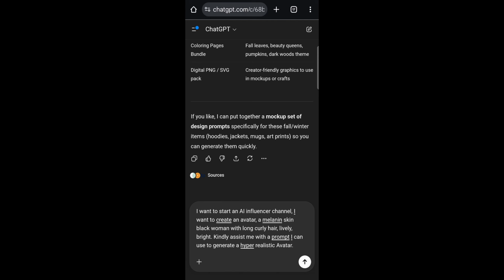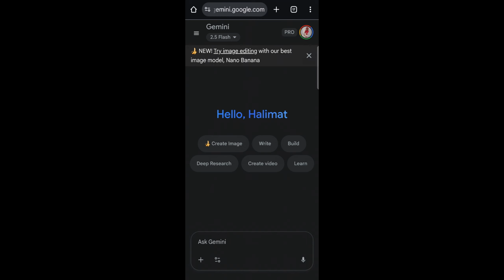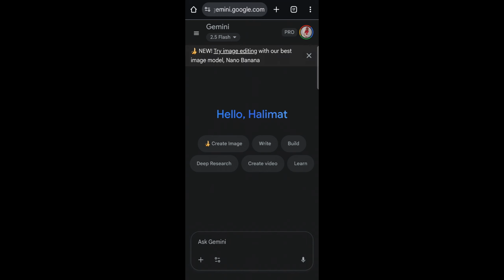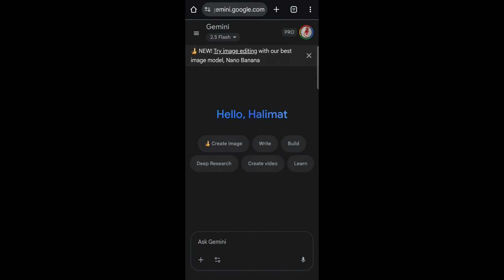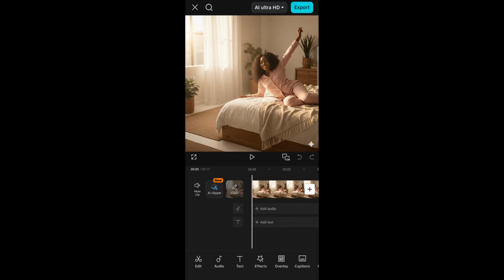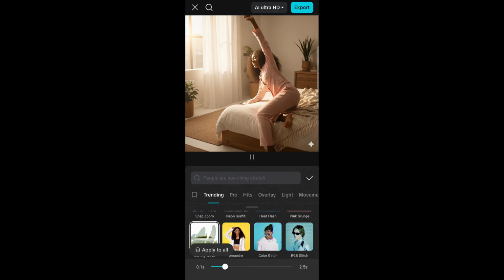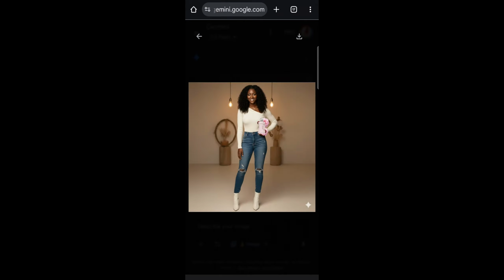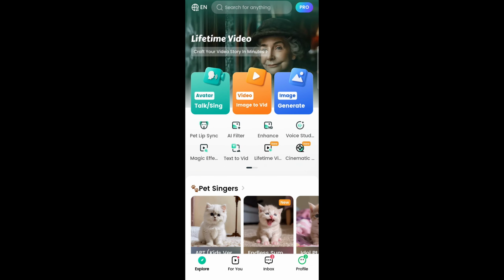How to Create AI Influencer Videos | Nano Banana + ChatGPT + Dreamface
Want to create stunning influencer-style videos without a camera crew, expensive gear, or hours of editing? In this tutorial, I’ll show you step-by-step how to make professional-looking AI influencer videos — from picking the perfect AI avatar to adding voiceovers and branding your content for social media.

Whether you’re a content creator, business owner, or just curious about AI, this guide will help you produce scroll-stopping videos that engage your audience and grow your brand — all using easy-to-access AI tools.

By the end of this video, you’ll know how to:
✅ Select and customize realistic AI avatars
✅ Generate scripts & voiceovers with AI
✅ Create high-quality influencer videos ready for TikTok, Instagram, or YouTube
✅ Save time and money while building a strong online presence

No experience needed — just follow along and start creating your own influencer videos today!